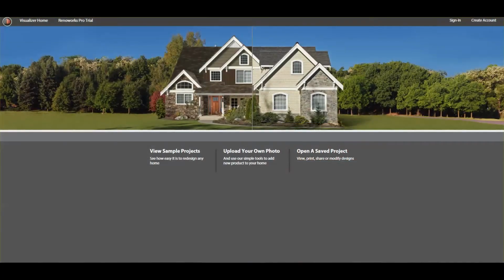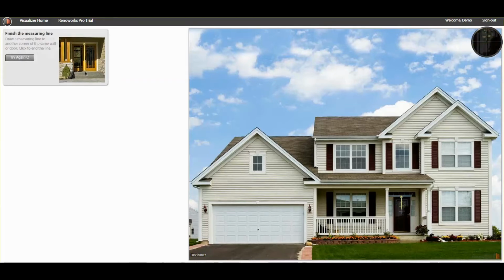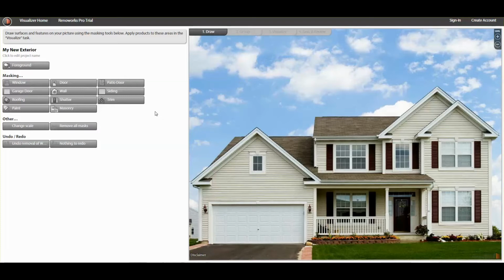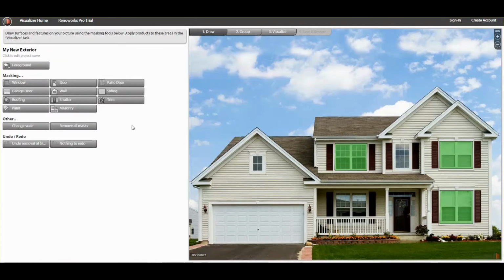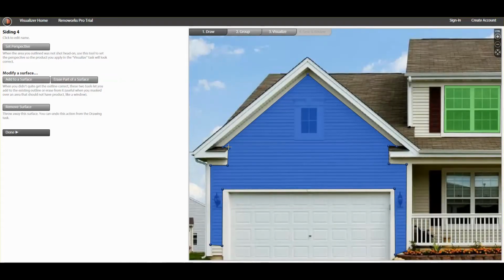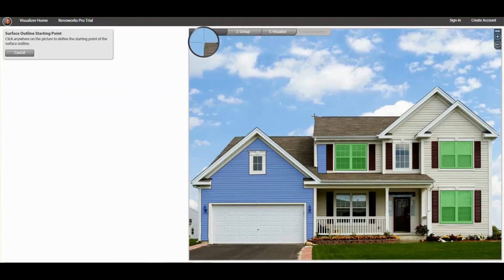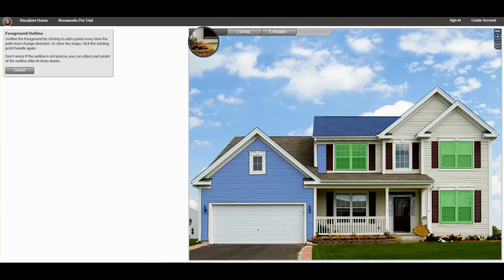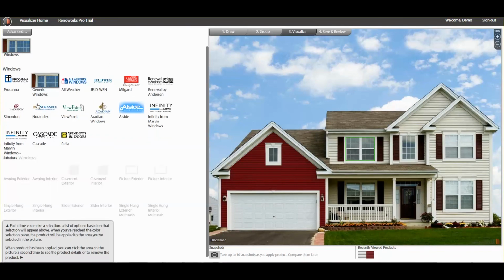Master: Masking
Get familiar with the process of uploading and masking a photo using your Renoworks Pro Visualizer.

Learn more about Masking on the Renoworks Pro Learning Center, Your one stop shop for all the resources you need to become an expert with your Renoworks Pro Visualizer

Don't forget to make use of our free one-on-one training session called Quickstart Sessions. A Customer Success Ambassador will work together with you on a photo of your choice.